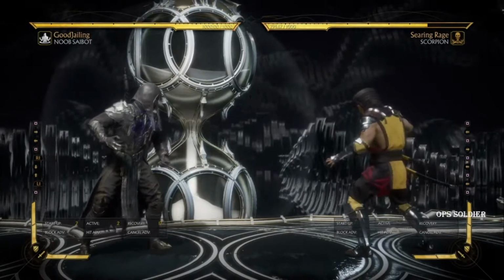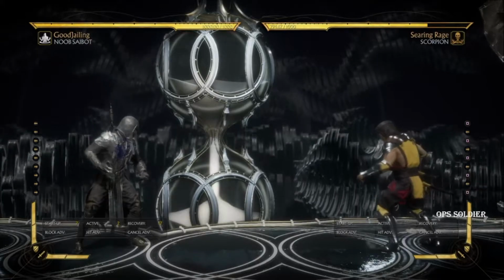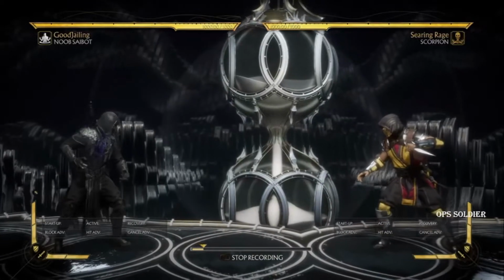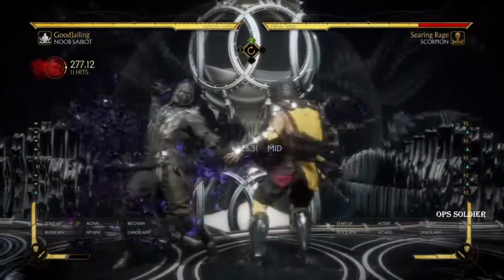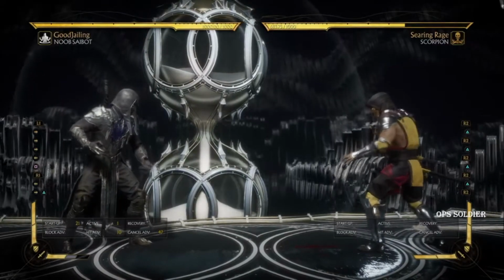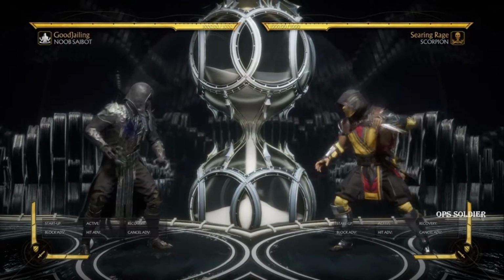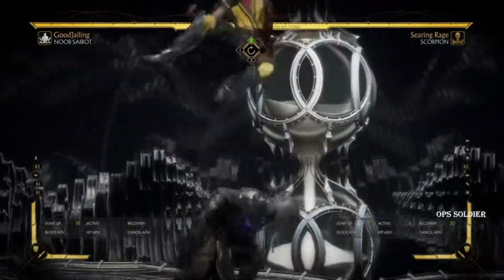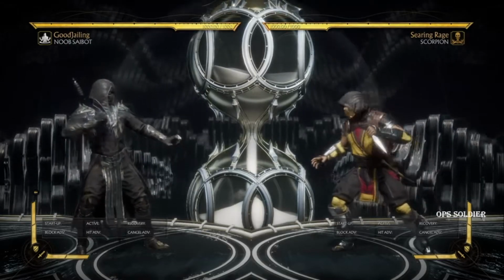The biggest problem I've had with Noob Saibot